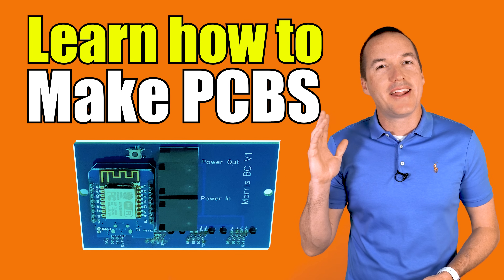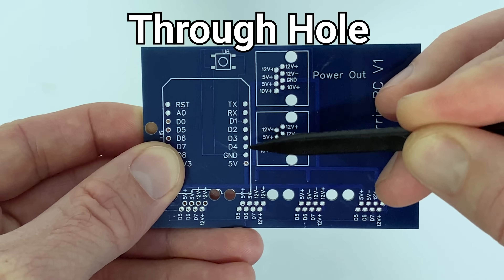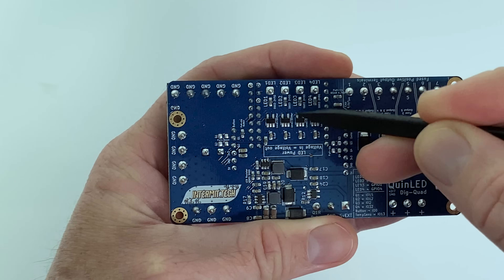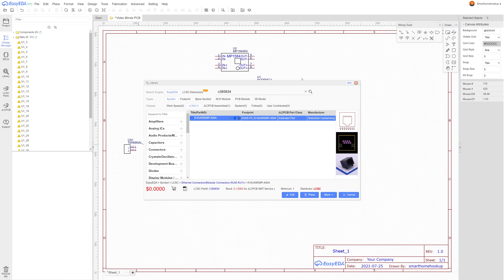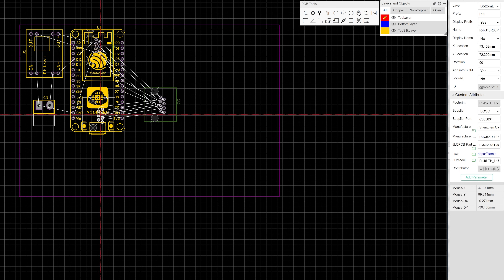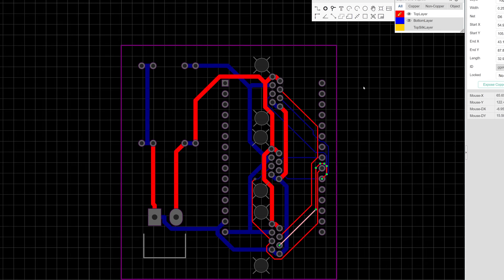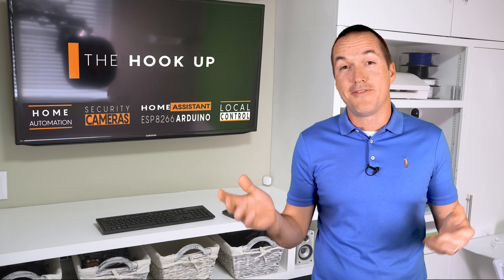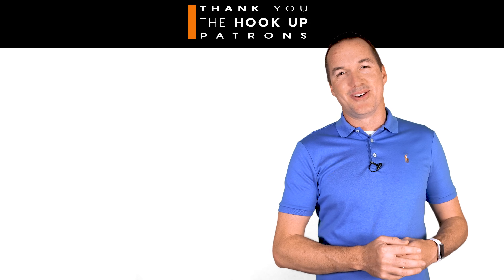PCB Creation for Beginners - Start to finish tutorial in 10 minutes